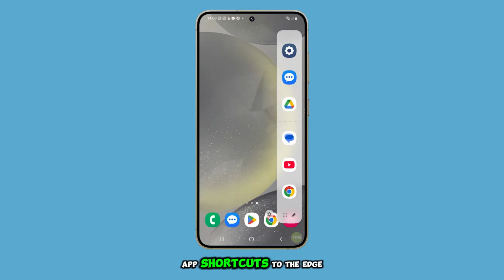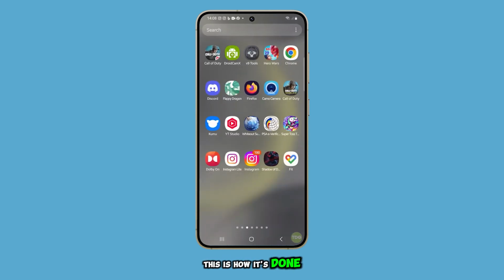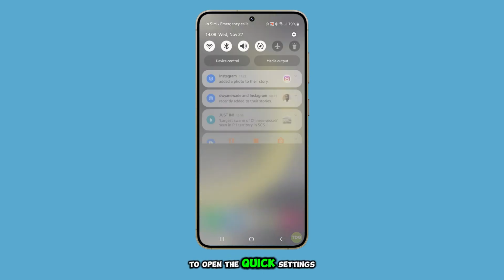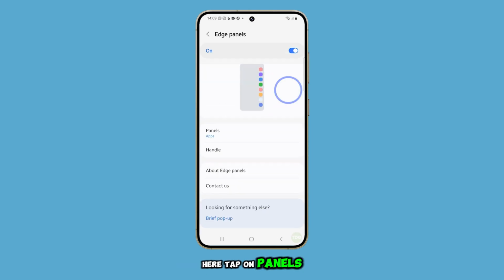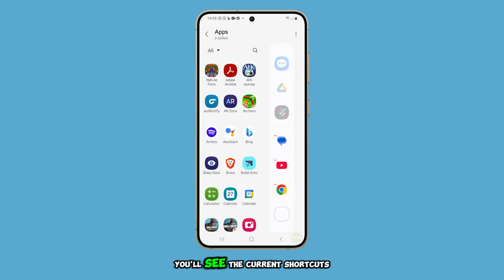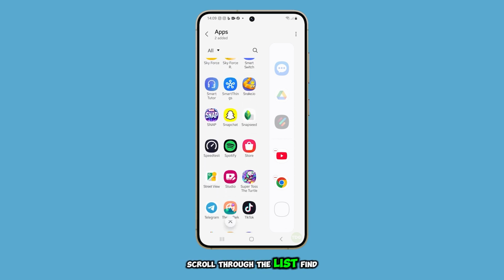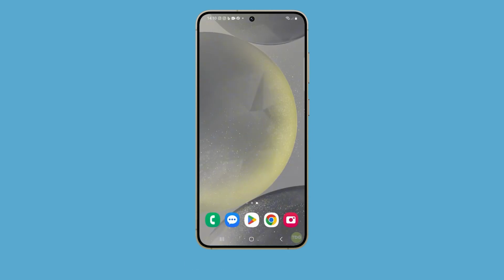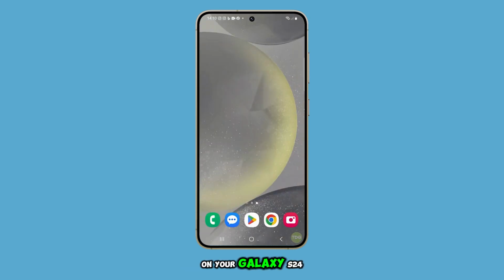How to Add/Remove App Shortcuts To The Edge Panels On Galaxy S24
Discover how to customize the Edge Panels on your Galaxy S24 for faster app access. With a simple swipe from the screen's edge, you can add or remove app shortcuts to streamline your daily tasks. This tutorial walks you through the steps, from accessing the Edge Panels settings to personalizing your app shortcuts. By the end, you’ll enhance your device’s convenience and productivity like a pro!